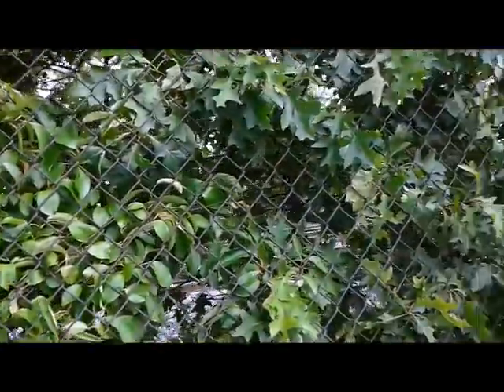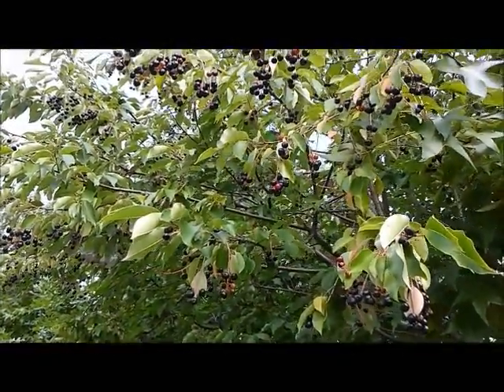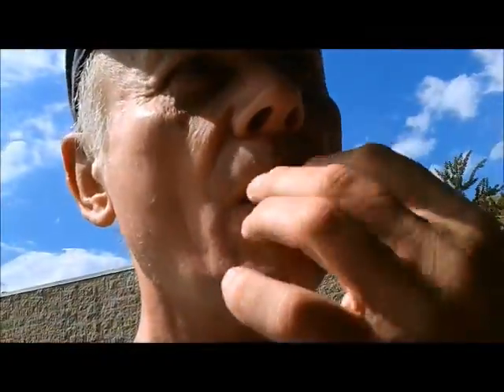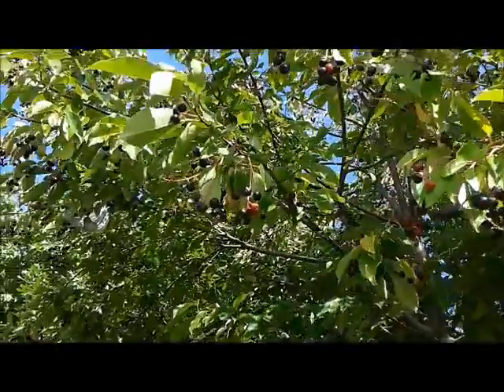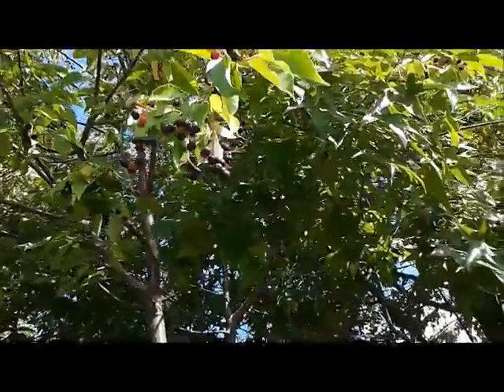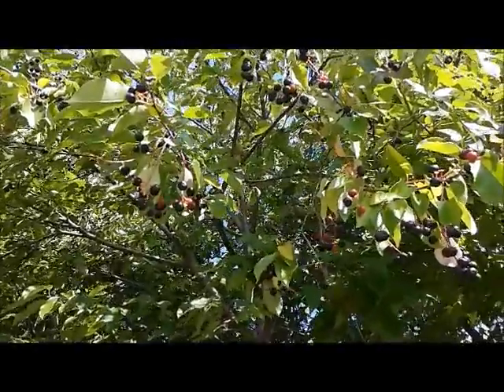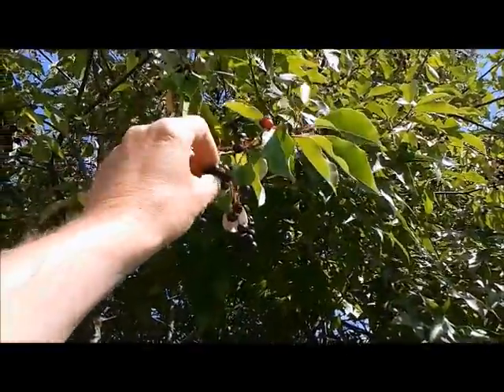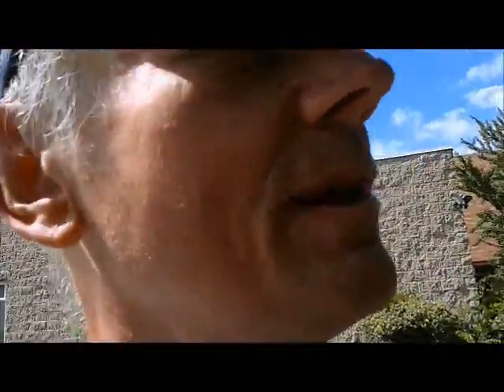Plant Identification - American Wild Black Cherry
A close look at the American Wild Black Cherry tree.